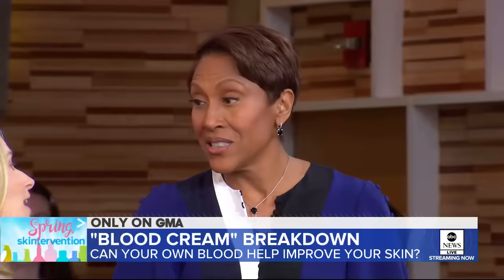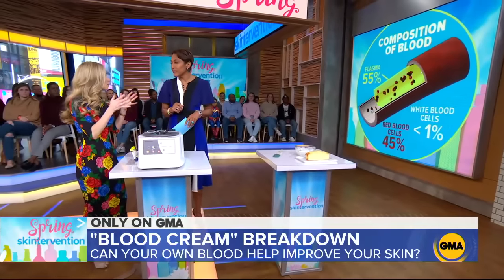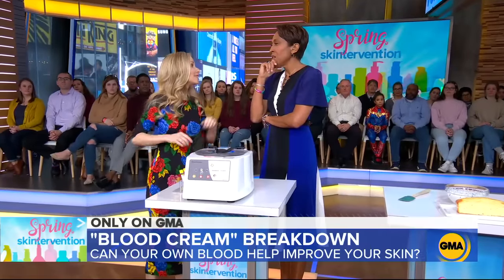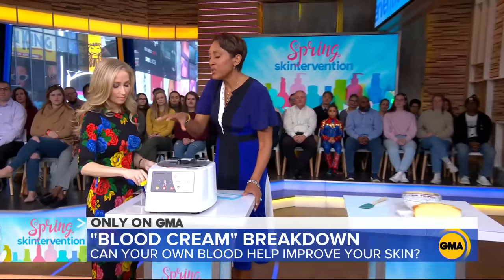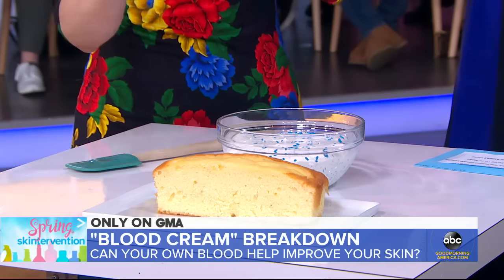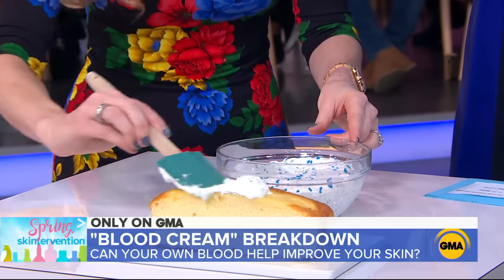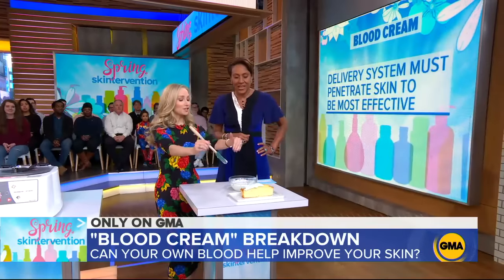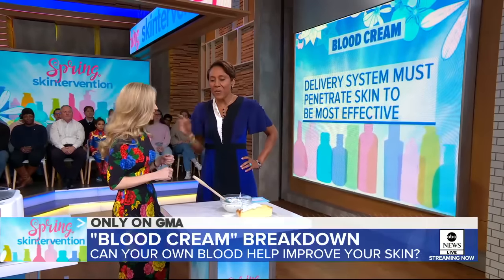What to know about the new beauty trend of blood cream l GMA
Dermatologist Dr. Whitney Bowe weighs in on what to know about the new trend of moisturizer that is made from your own blood.